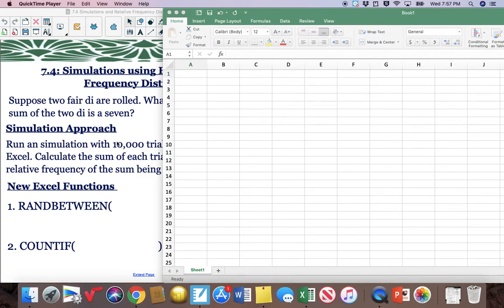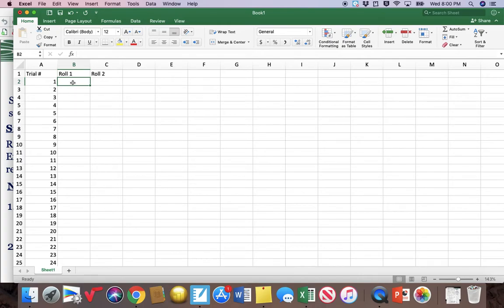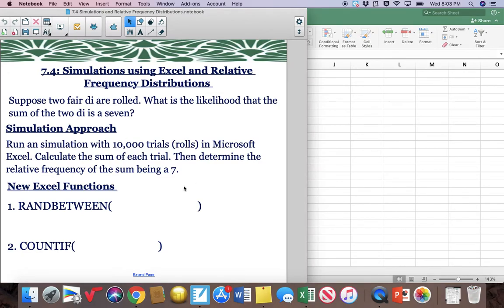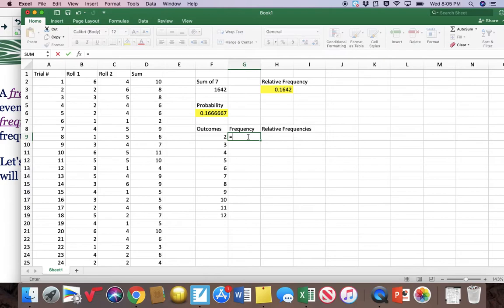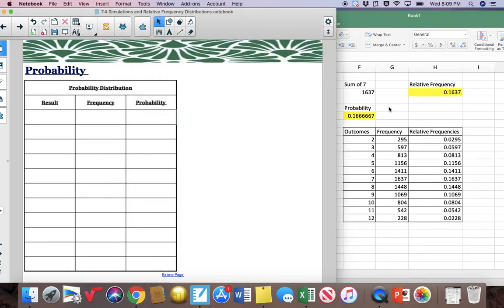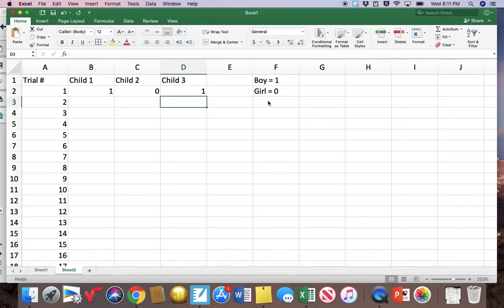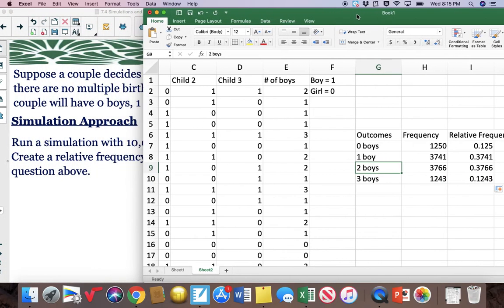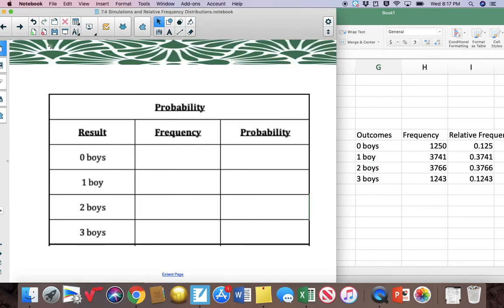7.4: Simulations in Excel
In this lesson you will learn how to run simulations using Microsoft Excel. You will learn two new functions in Excel (randbetween and countif).